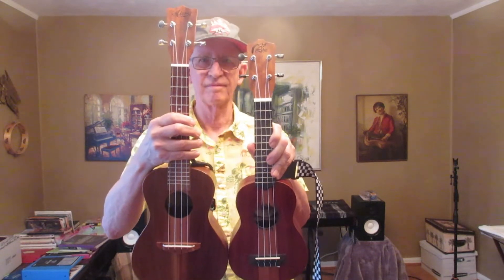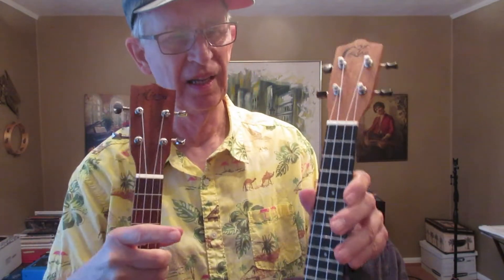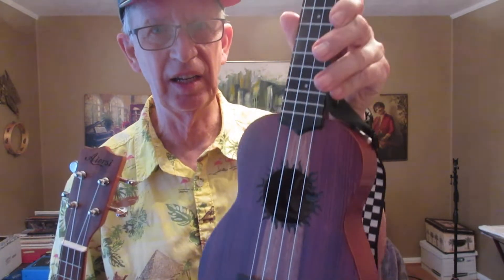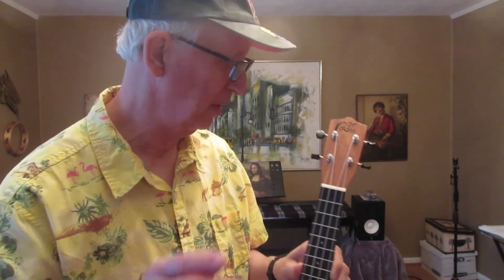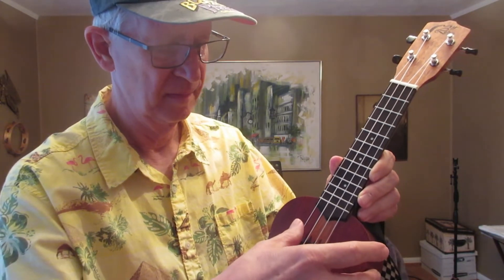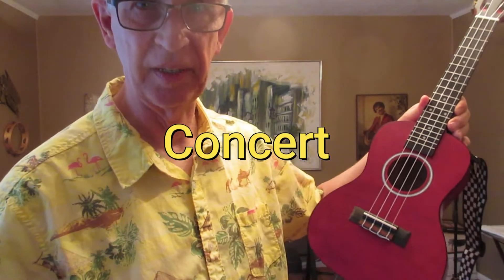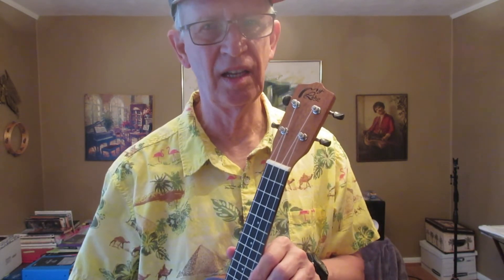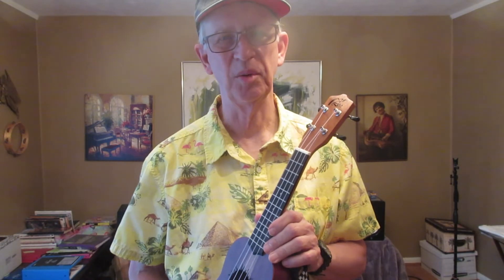How Much Bigger is Concert Than Soprano Ukulele?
The easy no-brain way to decide which size ukulele to get is to follow the three bear's rule:  Papa bear gets the tenor, mama bear gets the concert, and baby bear gets the soprano.  Of course I have all sizes and love to play them all.  Lots of men play soprano.  Concert is probably the perfect all round size uke for everyone. Larger hands will appreciate more space on the fretboard, which means tenor or baritone.  Smaller hands will appreciate less distance between frets, which means soprano or concert.  Many people who see soprano ukulele for the first time are disappointed.  It just doesn't look big enough to be taken seriously.  Of course, if you are little, you may feel it's the perfect size for you.